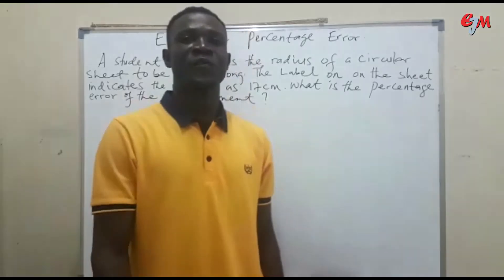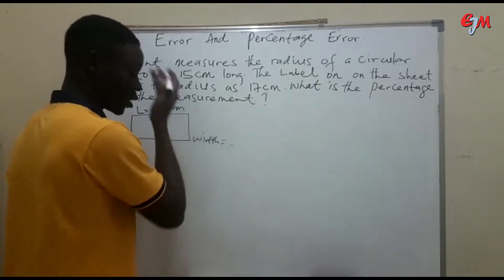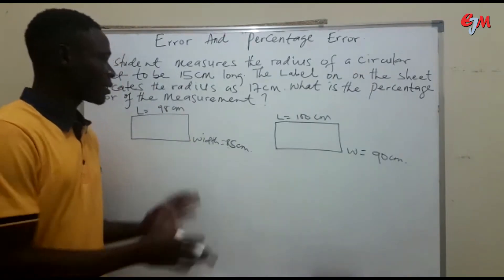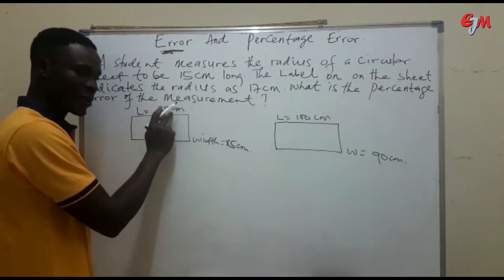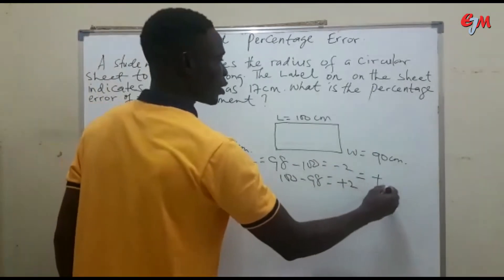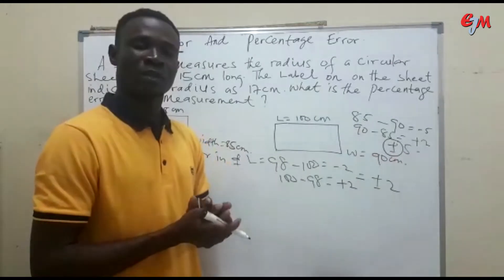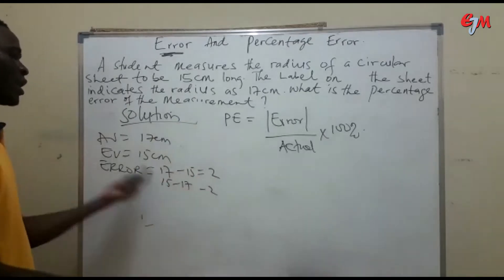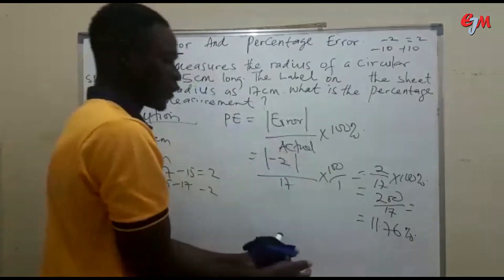Error and Percentage Error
In this video we are going to understand that no measurement is 100% accurate.
Watch to the end to learn how to calculate Errors and percentage Error in measurement.